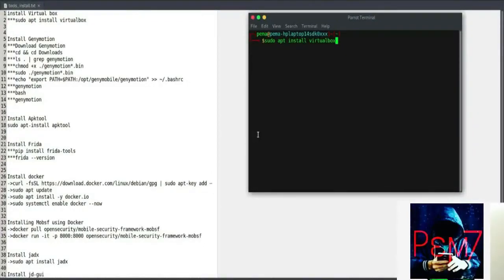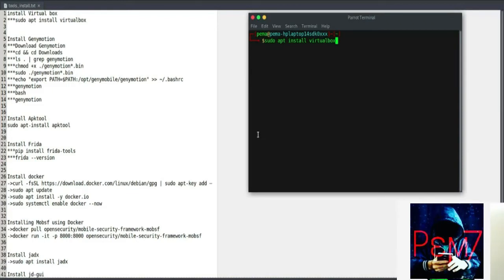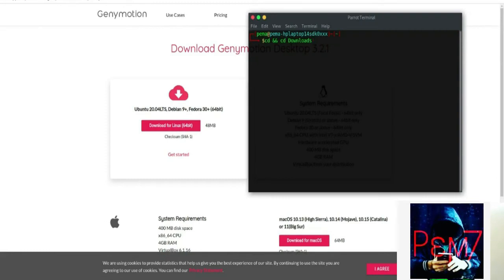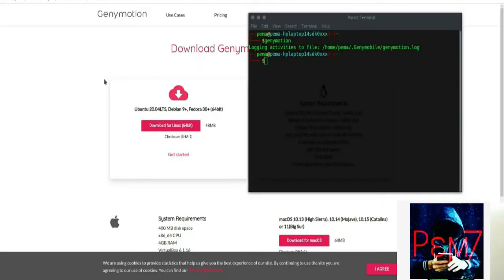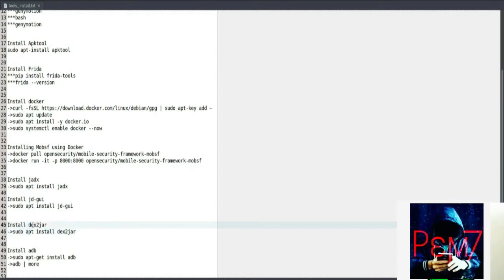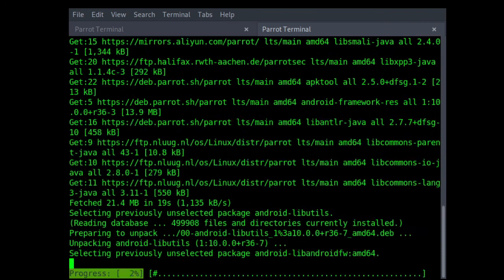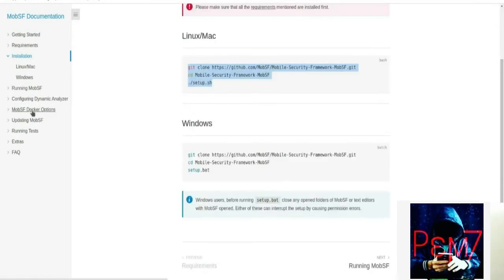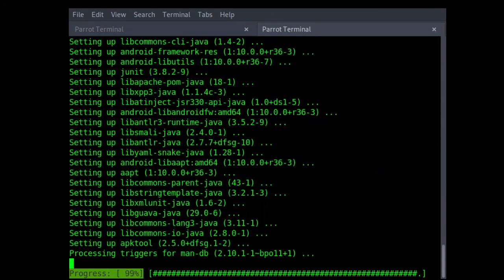Setting up LAB for Android Hacking | Genymotion | MOBSF | APKTOOL | Pem7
This is the first video in a series of many videos that am planning to make on Mobile application penetration testing. It's a basic set up of tools of work to start hacking on android apps ETHICALLY.

Docker
$ curl -fsSL | sudo gpg --dearmor -o /etc/apt/trusted.gpg.d/docker-archive-keyring.gpg
$ echo "deb [arch=amd64] bullseye stable" | sudo tee /etc/apt/sources.list.d/docker.list
$ sudo apt install docker-ce docker-ce-cli containerd.io
$ sudo systemctl enable docker --now

$ docker pull opensecurity/mobile-security-framework-mobsf.
$ docker run -it --rm -p 8000:8000 opensecurity/mobile-security-framework-mobsf:latest

VIRTUAL BOX:$ sudo apt install virtualbox
Genymotion
$ cd Downloads
$ sudo chmod +x Genymotionfilename.bin
$ ./Genymotionfilename.bin

APKTOOL:$ sudo apt-get install apktool
ADB:$ sudo apt -y install adb
DEX2JAR:$ sudo apt install dex2jar
JADX:$ sudo apt install jadx
JD-GUI: $ sudo apt install jd-gui